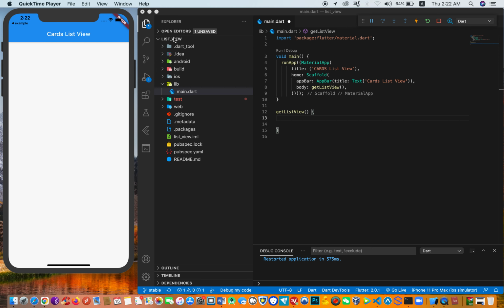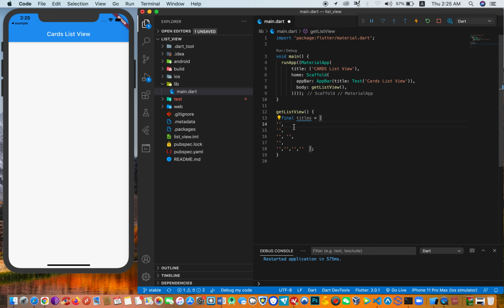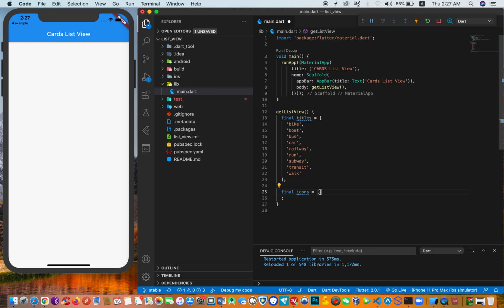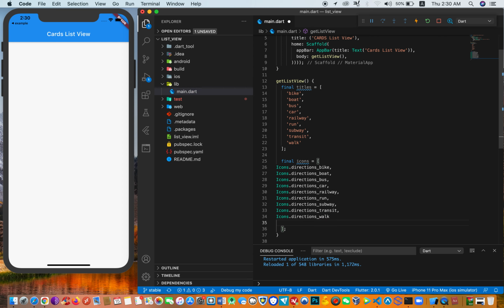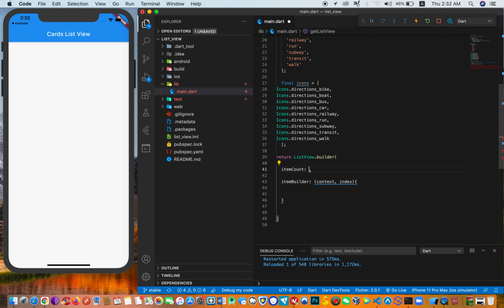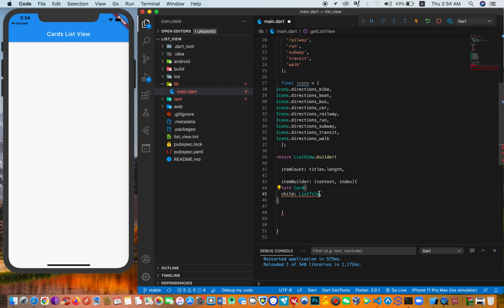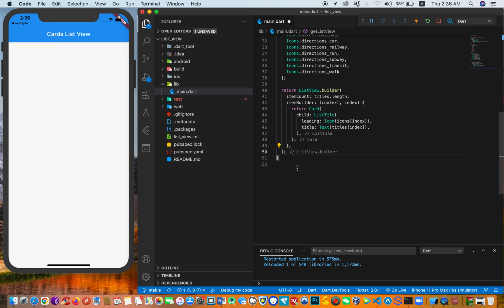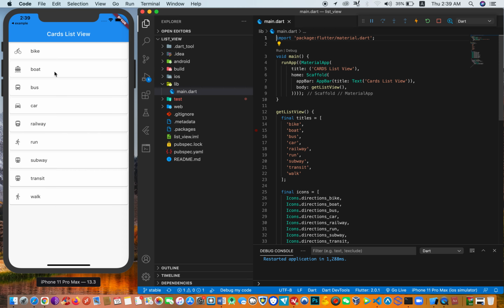Flutter & Dart | 15 - How to Add Card List view | Googles Framework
Cards are a great way to make your list look classy. All you have to do is wrap your ListTile with a Card widget.
Play around with the Card attributes. You can change the shadow by adjusting the elevation. Also try changing the shape and margin.